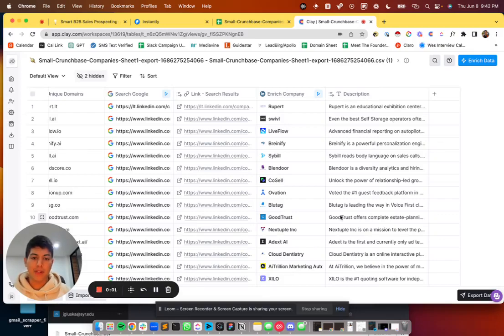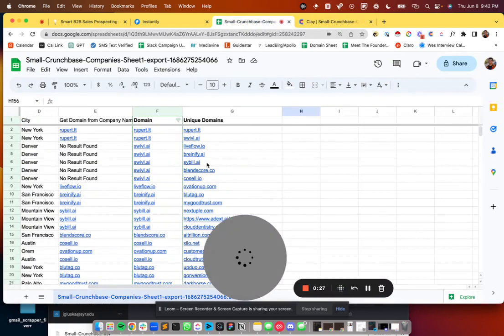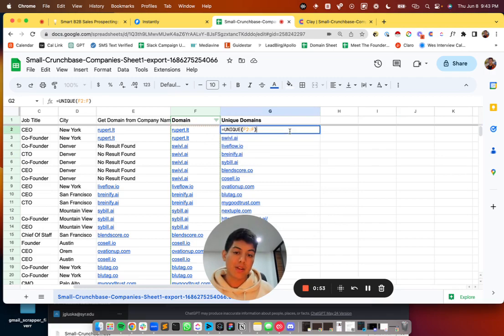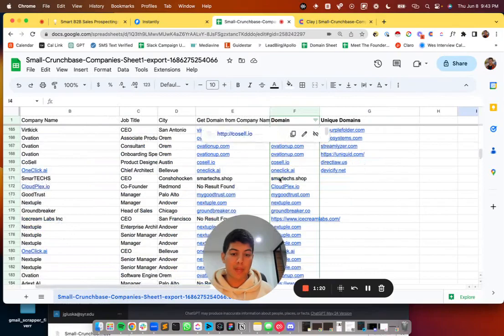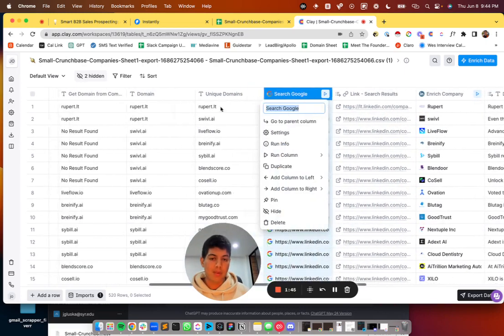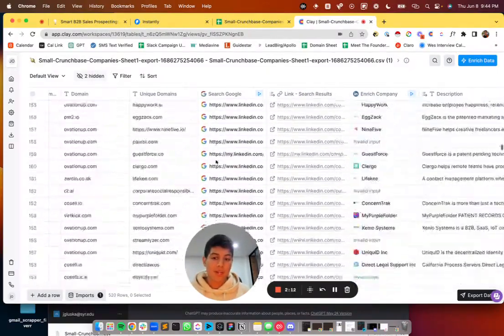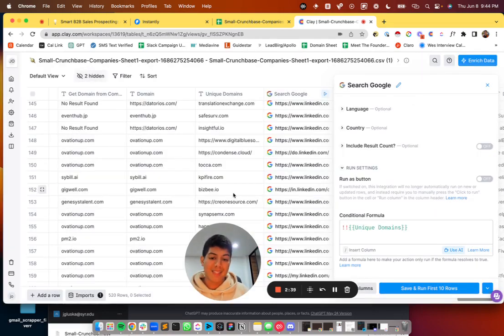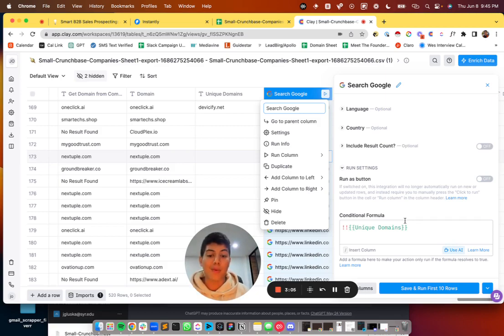Saving Clay Credits With Conditional Formulas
In this video we discuss how to use conditional formulas to save a lot of credits when using Clay.

Be sure to check out Clay and hope this video was helpful!